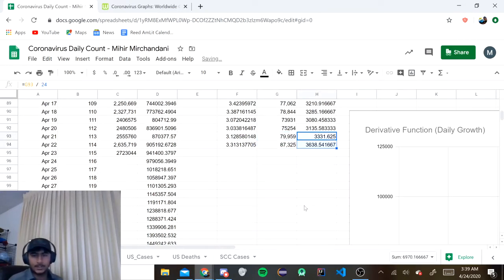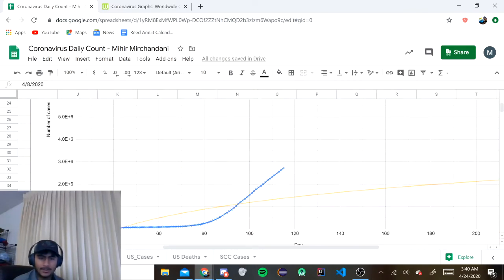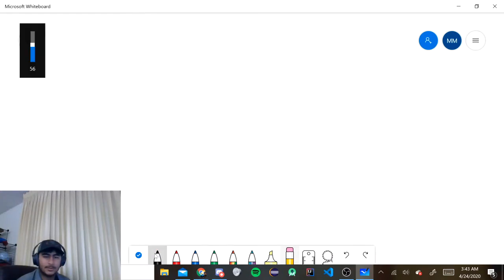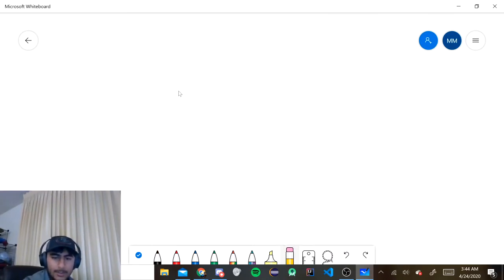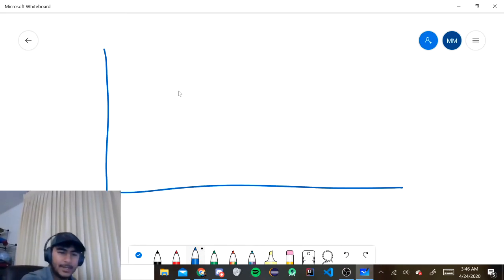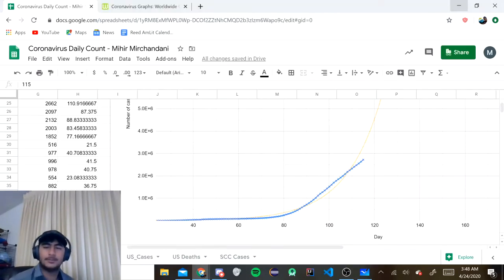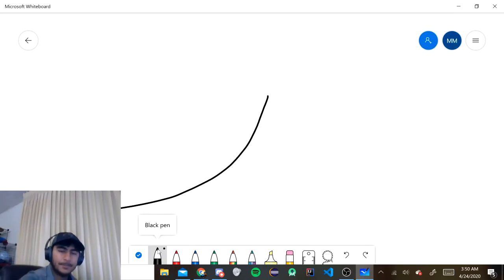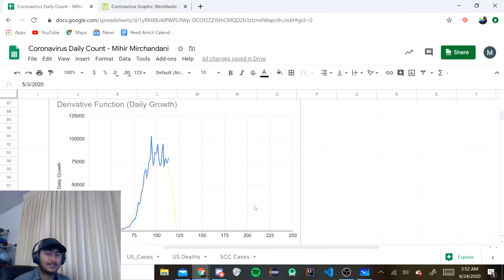Day 115 When will it end??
I think we cracked the enigma. maybe